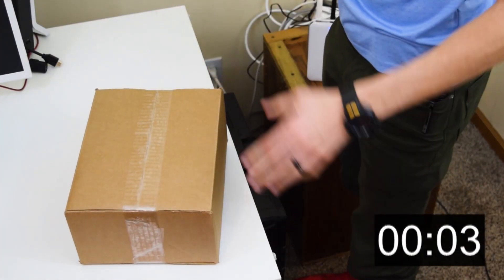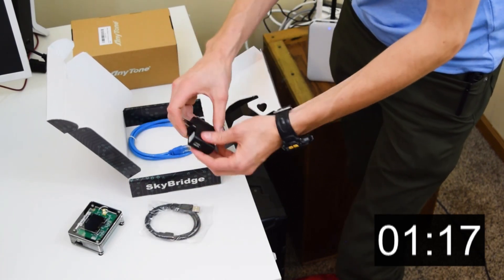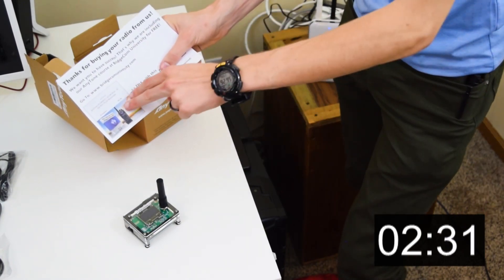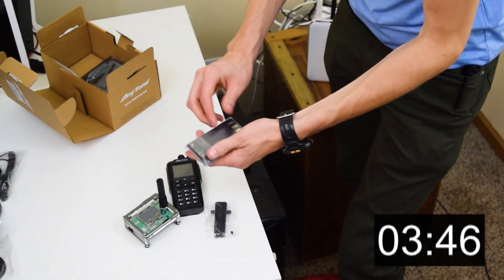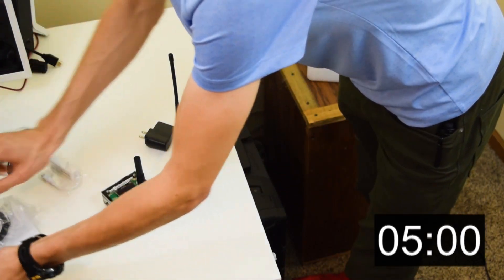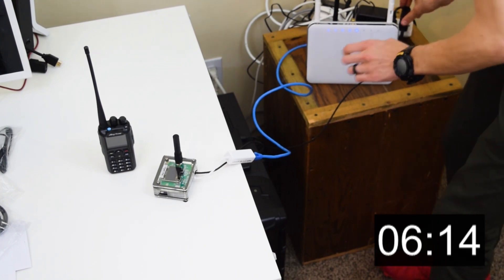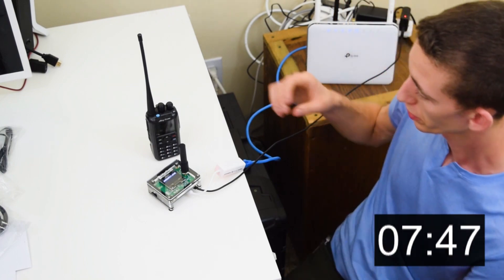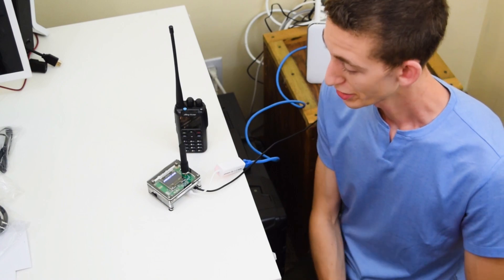SkyBridge Set Up and Demo in Real Time